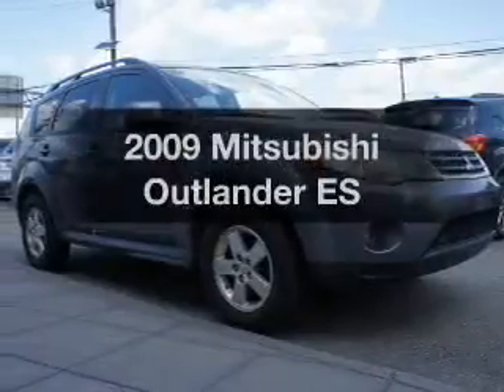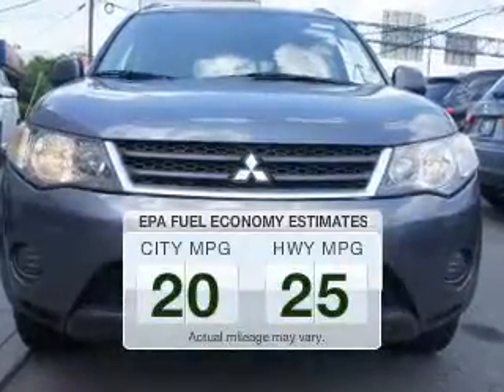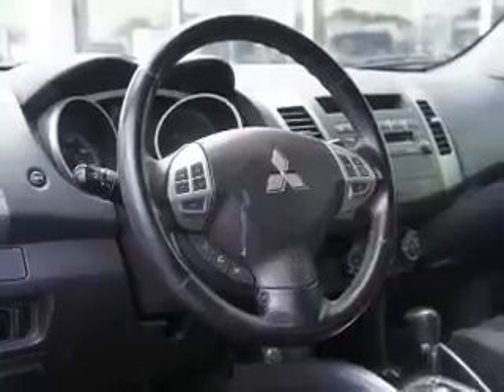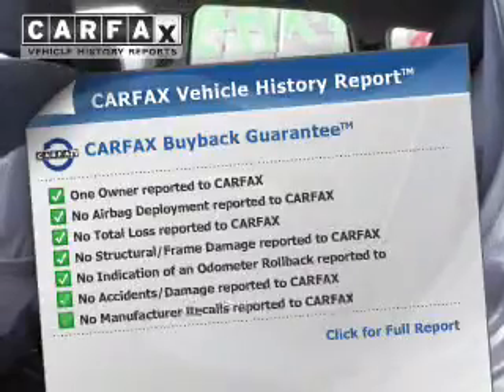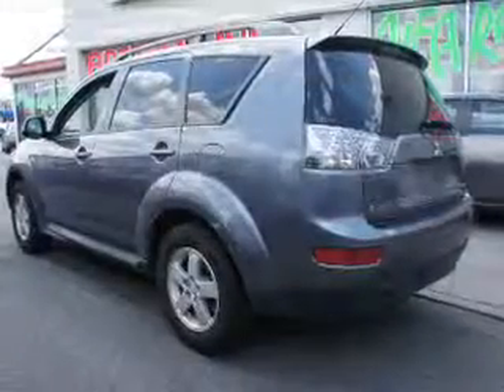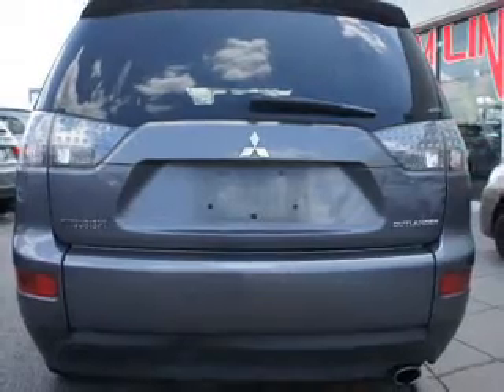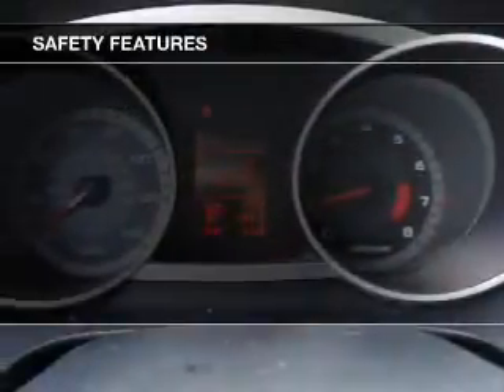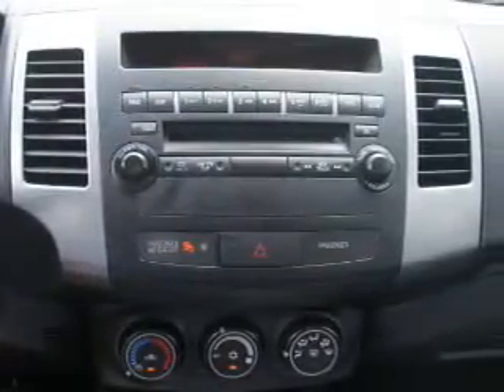2009 Mitsubishi Outlander - Totowa NJ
Year: 2009
Make: Mitsubishi
Model: Outlander
Trim: ES
Engine: 2.4 liter inline 4 cylinder 16 valve
Transmission: Automatic CVT
Color: Graphite Gray Pearl
Mileage: 85272
Address:
440 Route 46 East